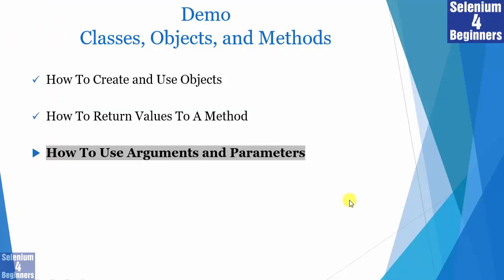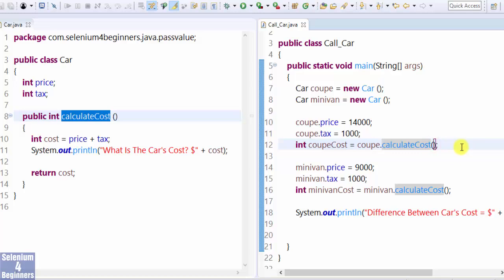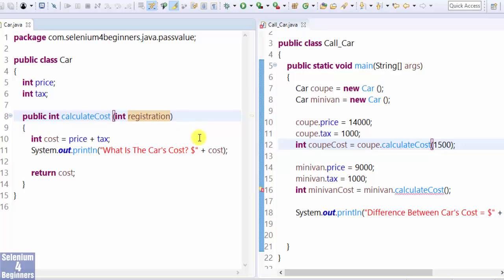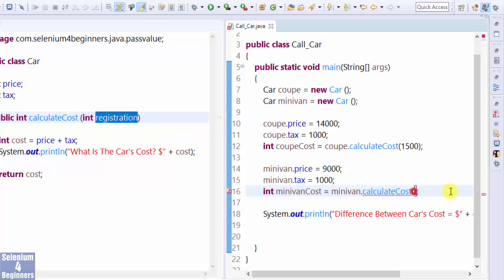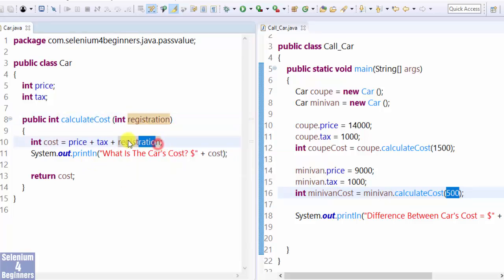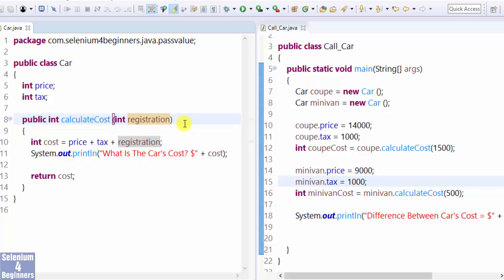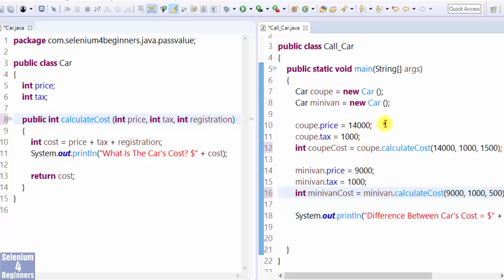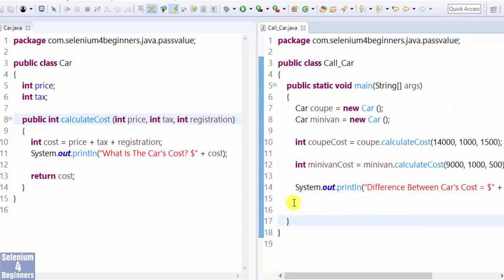✔ What's The Difference Between Parameters and Arguments | (Video 36)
What’ The Difference Between Parameters and Arguments?
Arguments are values passed to a method while Parameters are variables that receive the values. We have the ability to pass/receive one or more values in our program.

► Increase Video Quality: Settings - Quality - Select HD
► CC Font Size: Settings - Subtitles/CC - Options - Font Size
► Turn CC On or Off: Click CC